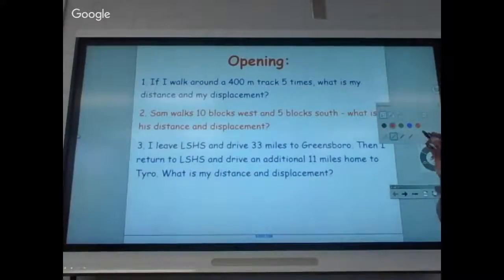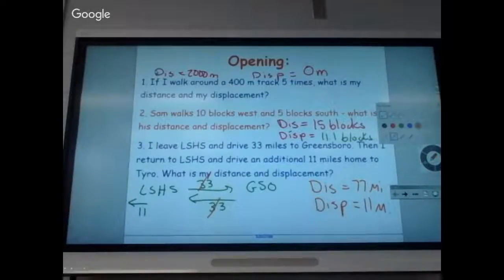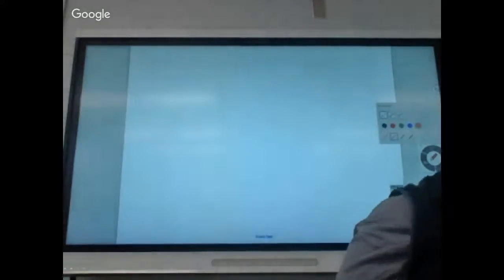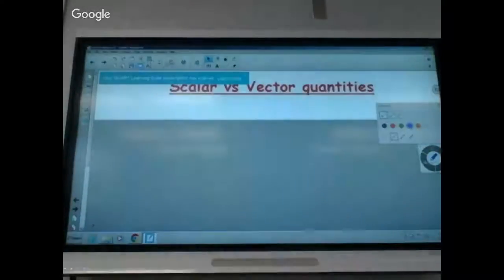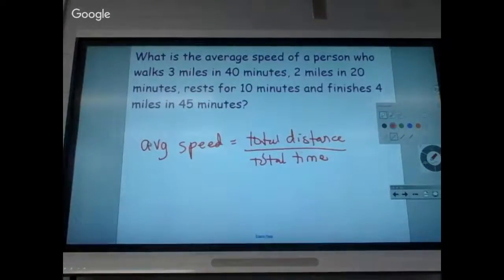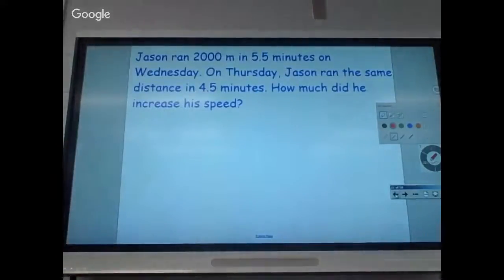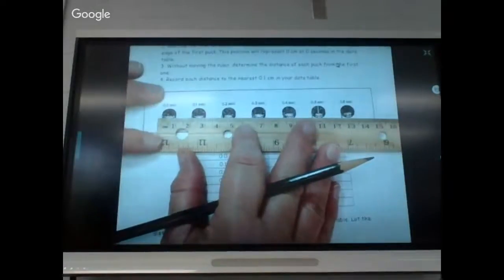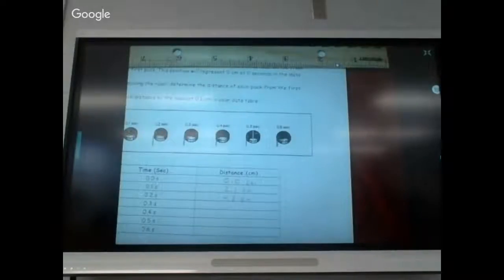February 1 2019 Phy Sci Speed